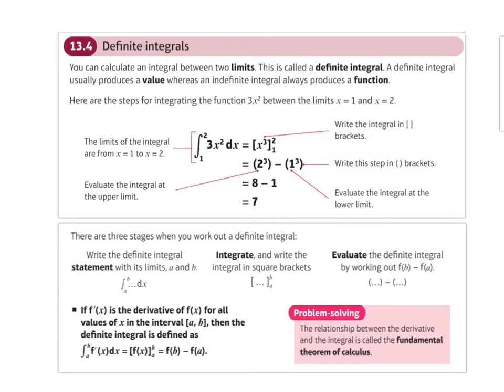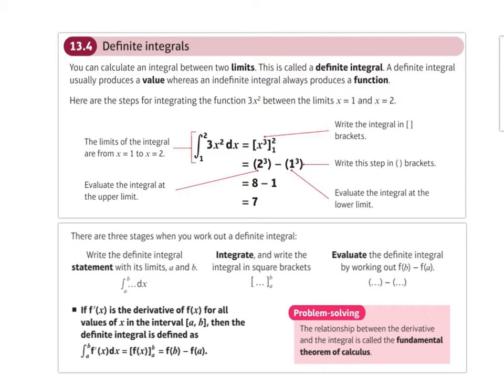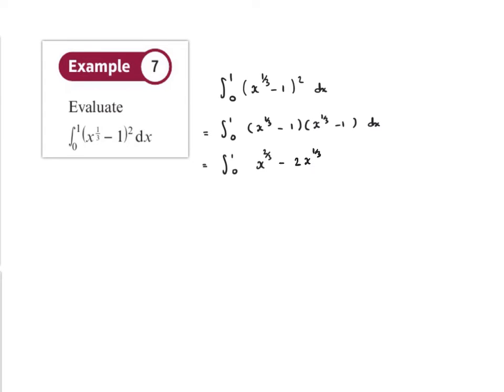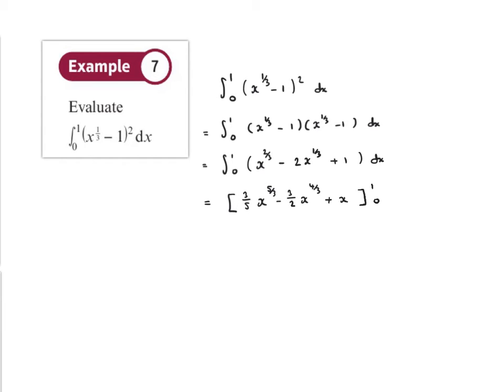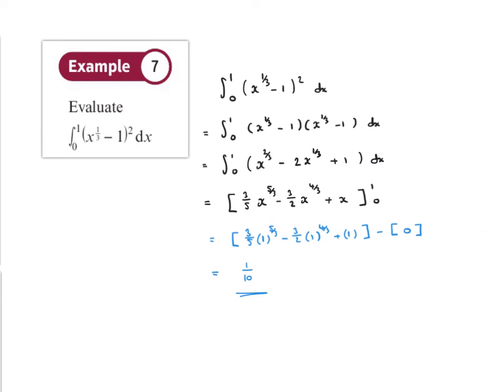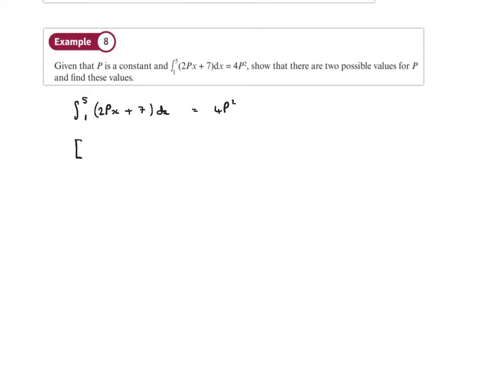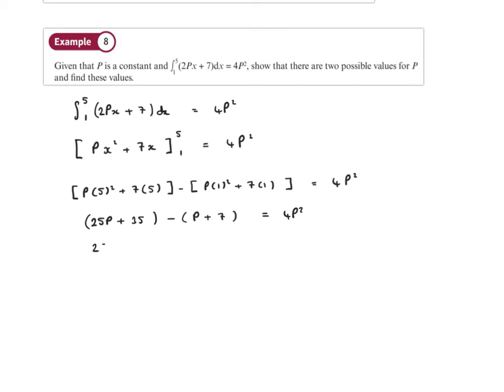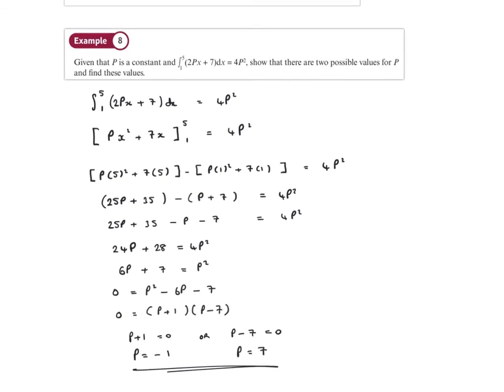13.4 P1 Chpt 13 Definite Integrals